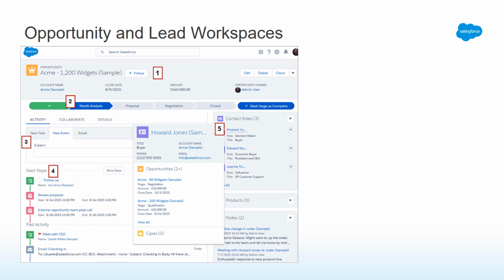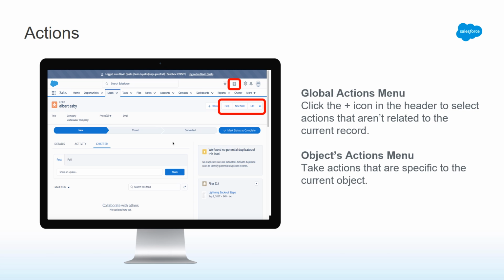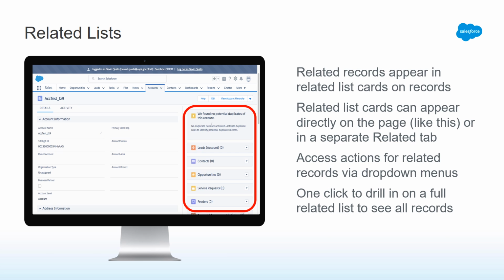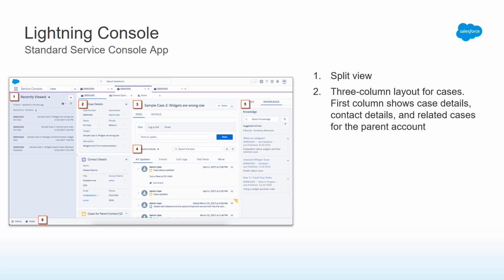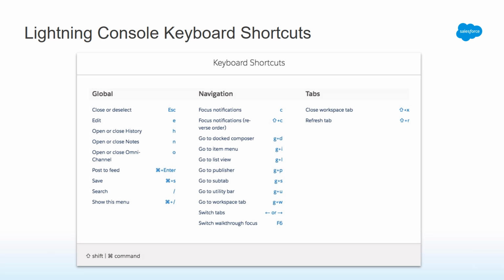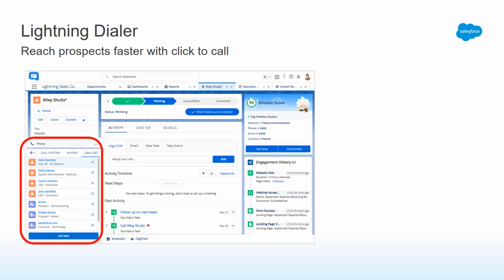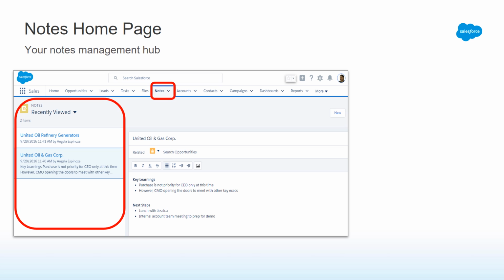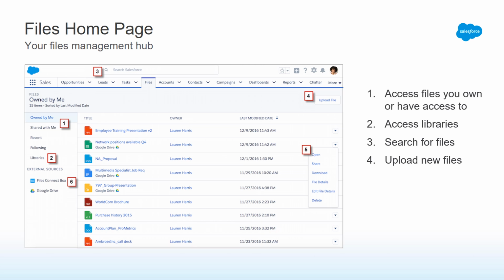SFDC JPC Intro to Lightning User Training Part Two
Part Two: Salesforce Lightning User Training for SuperUsers/Train-the-Trainers